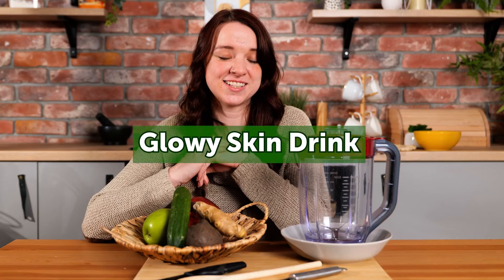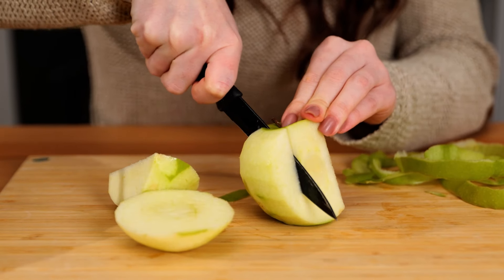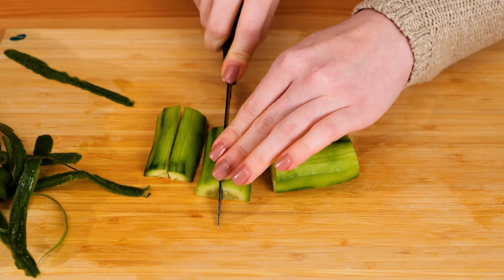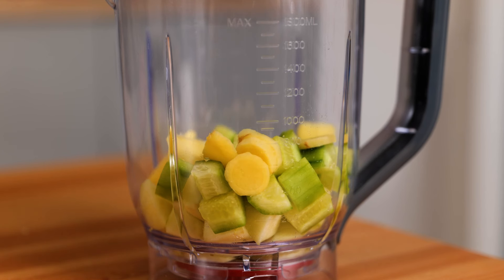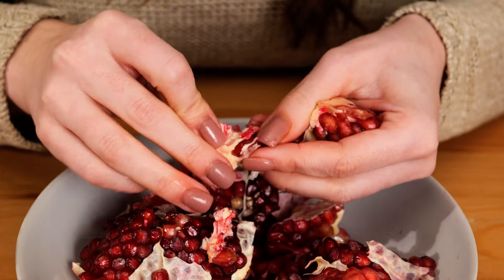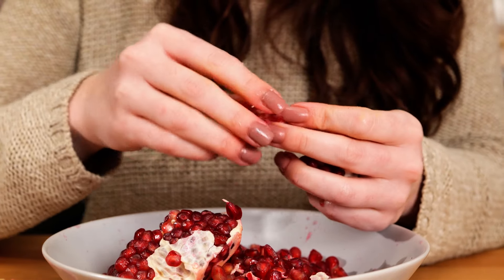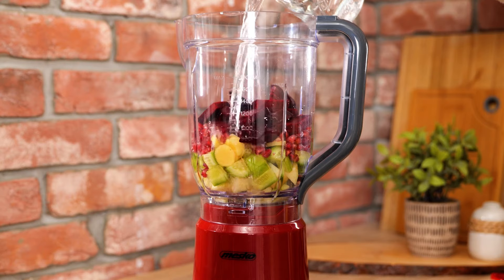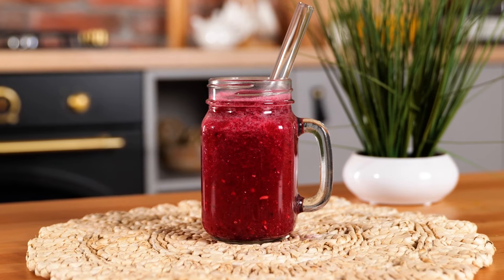Make this EASY Antioxidant Breakfast Smoothie for All-day Glowing Skin!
Indulge in the ultimate morning boost with this easy and delicious Antioxidant Breakfast Smoothie! Packed with fiber and antioxidants, this smoothie is designed to promote glowing skin and support overall health.

What you'll need:
1 Cucumber
1 Apple
1 Beetroot
1 Pomegranate
1 Ginger
Knife
Wooden Spoon
Peeler
Blender

Simply blend all the ingredients together until smooth and enjoy the refreshing taste and nourishing benefits.